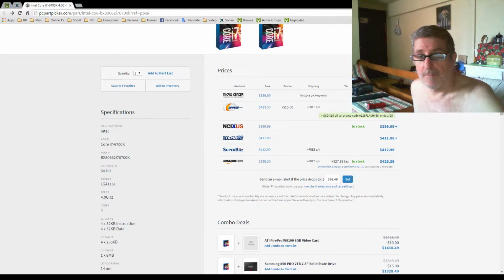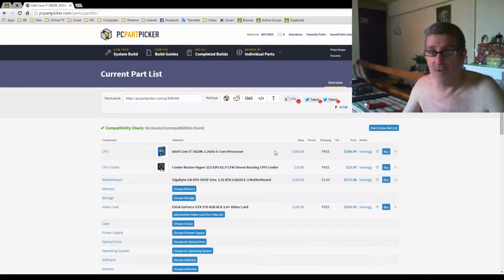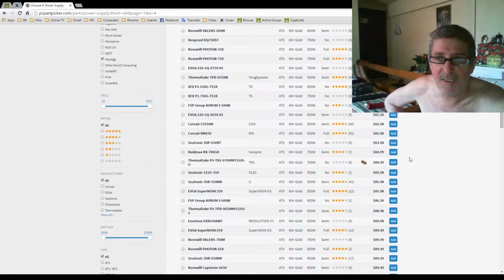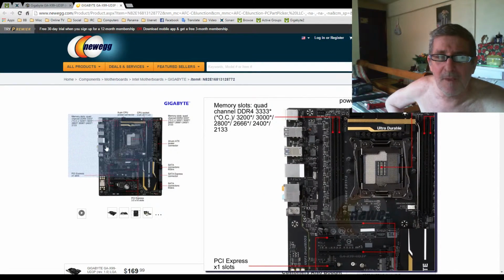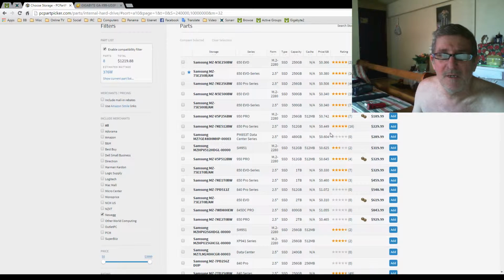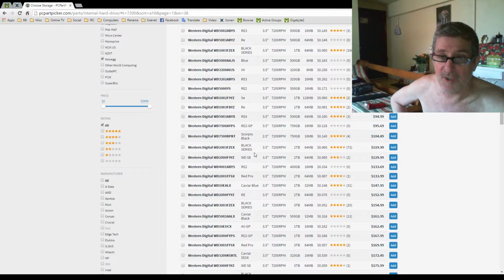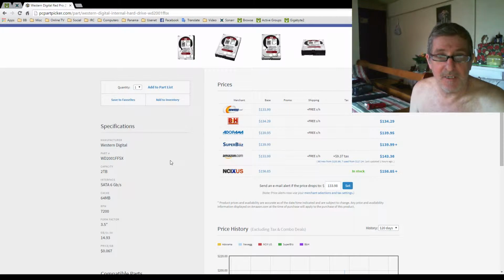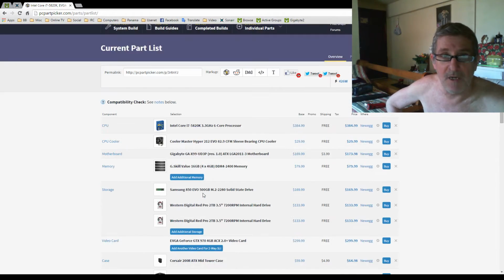$1700 X99 Computer Parts List and Skylake i7 6700K Price Alert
Just a quick price alert of an i7-6700K and a Parts List that I would purchase in lieu of said Skylake part.